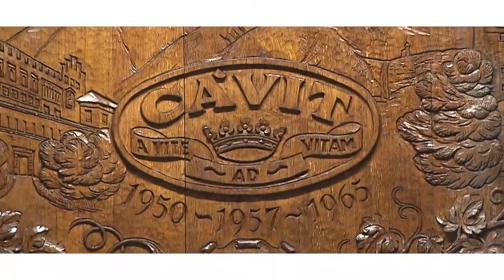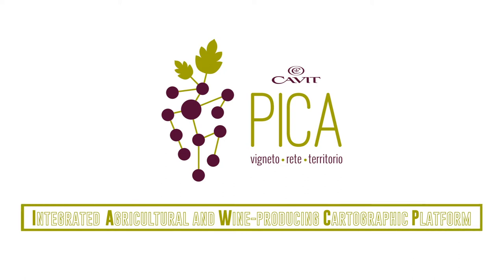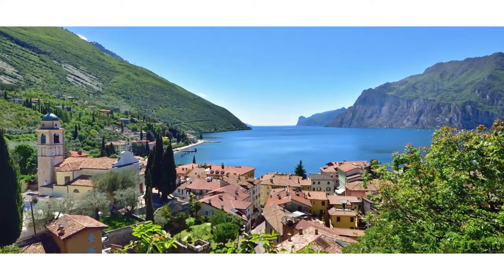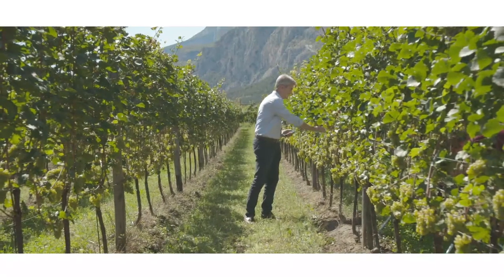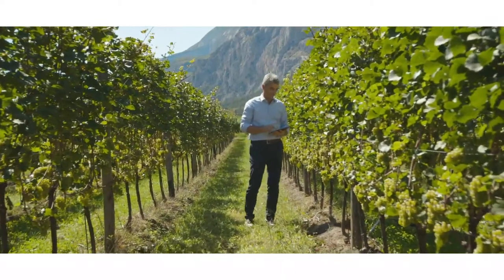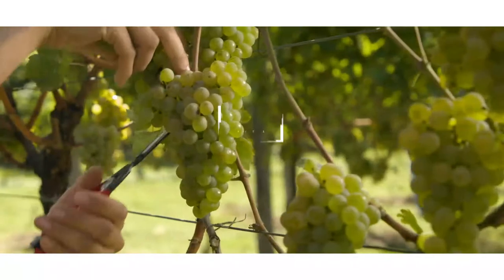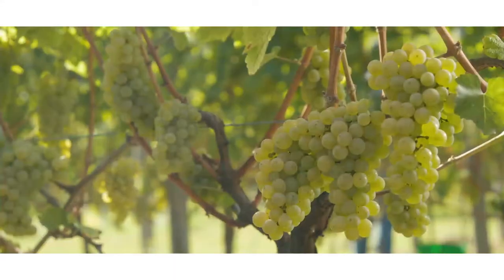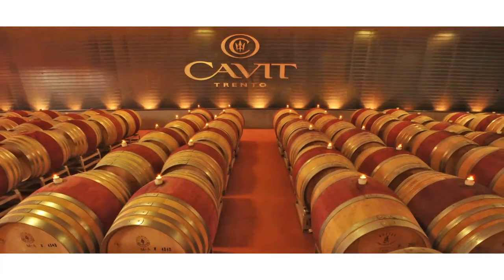CAVIT Pica 20210301 Uk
Cavit - PICA - Vastuullista viinintuotantoa Pohjois-Italian Trentinossa